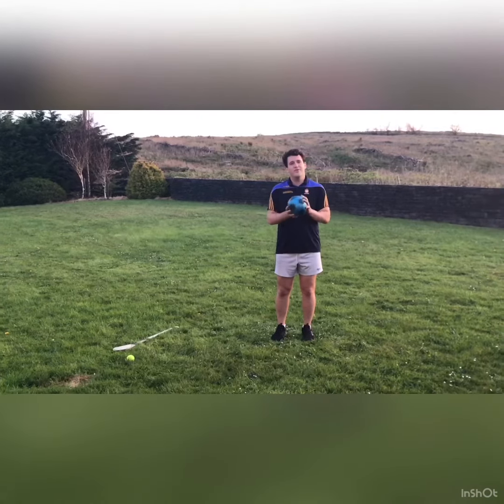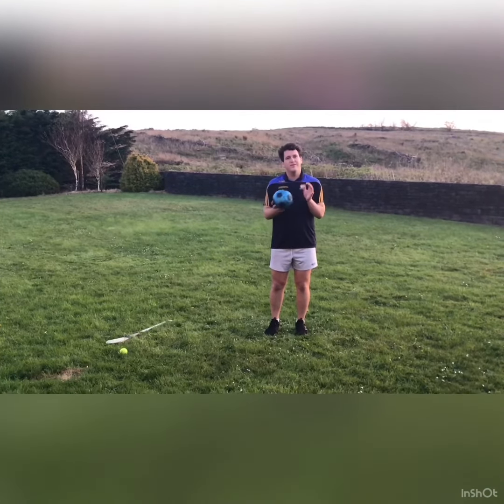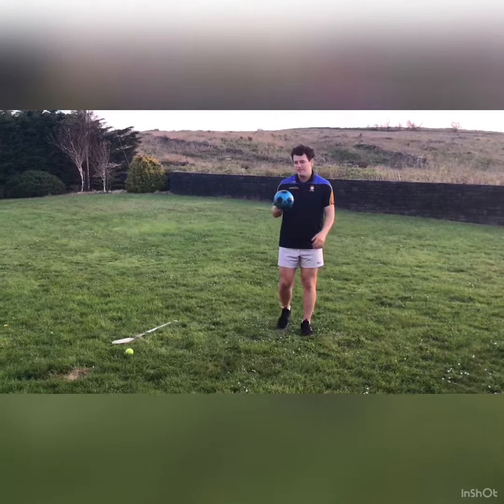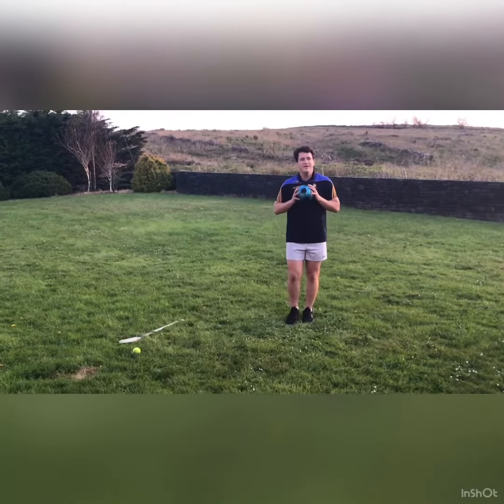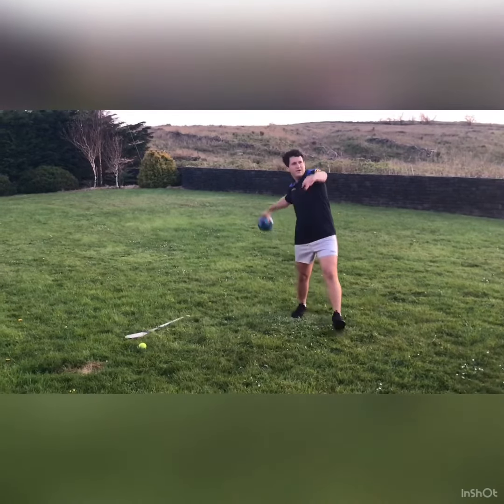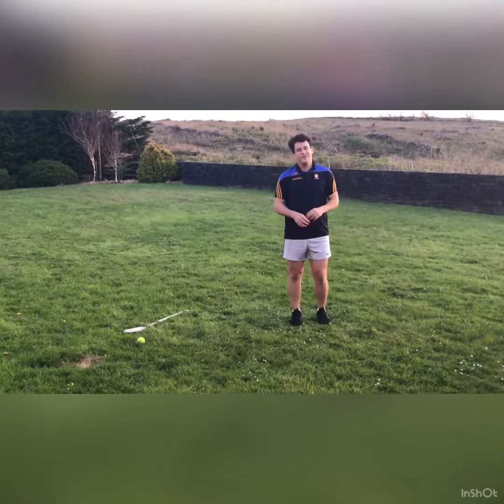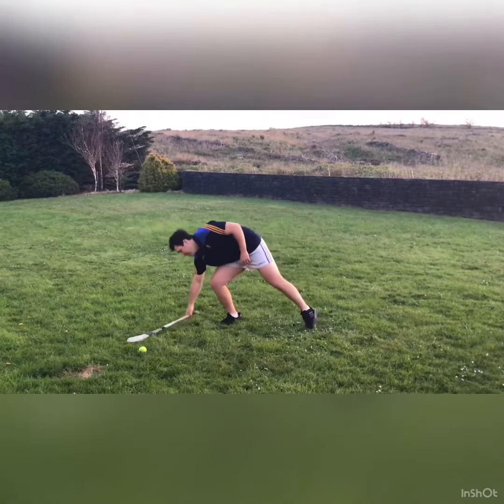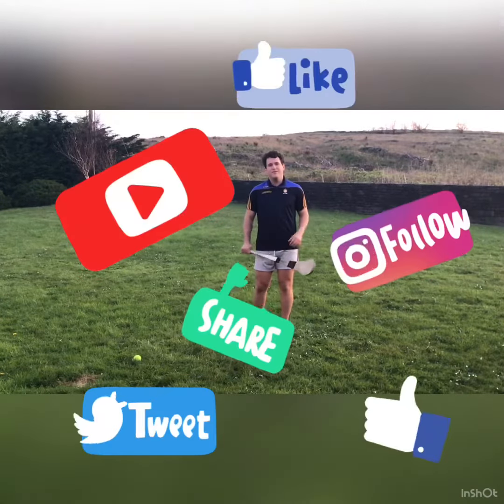Establishing the Hurley Hand